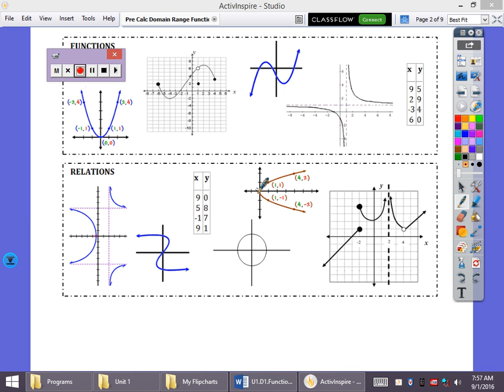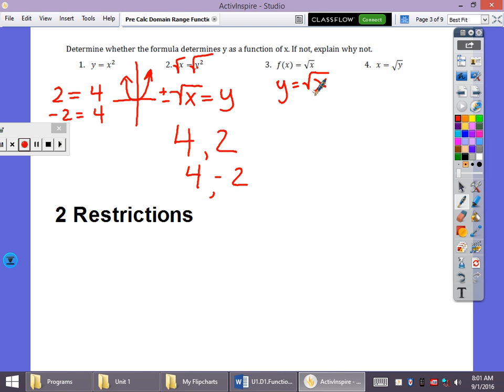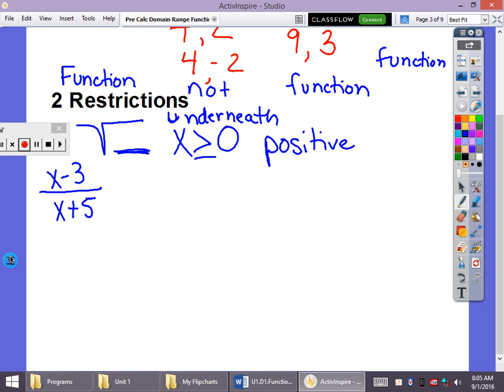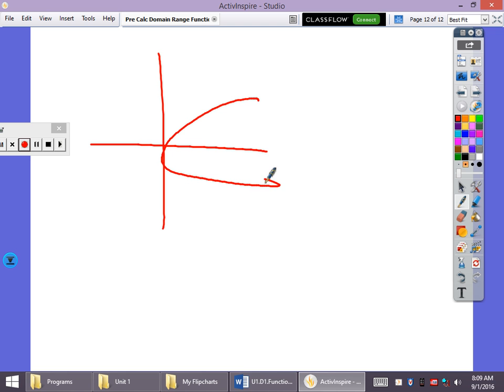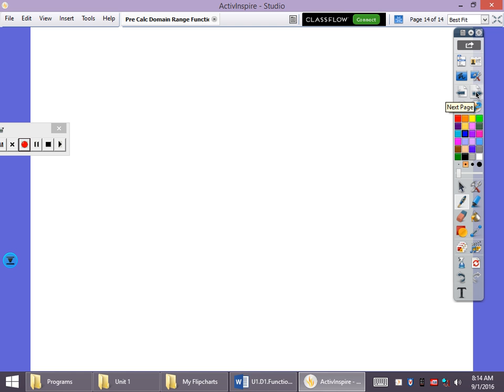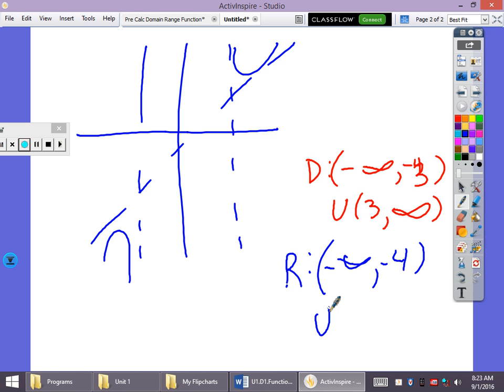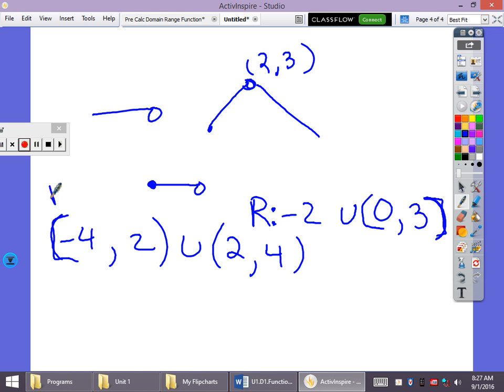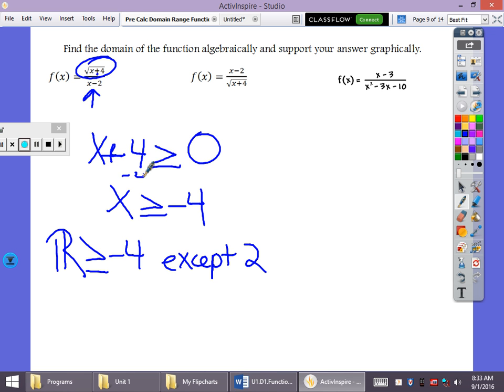Domain Range Function